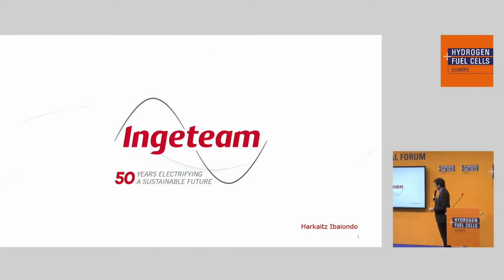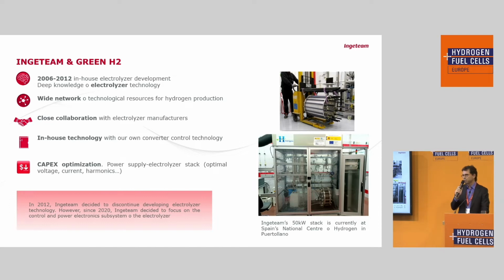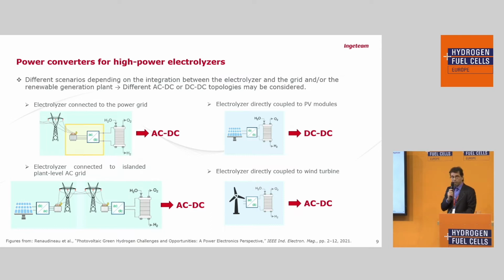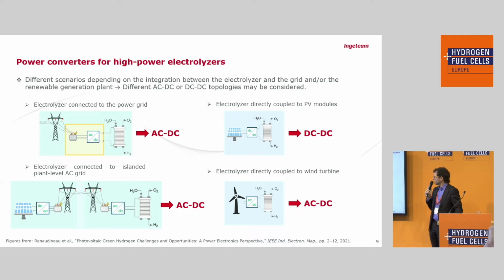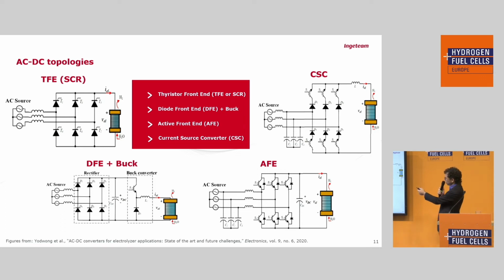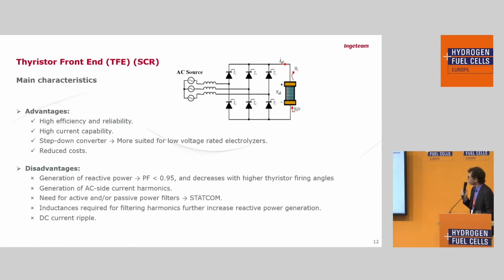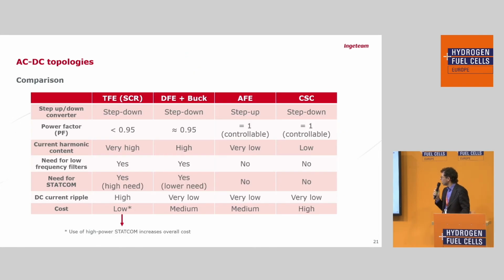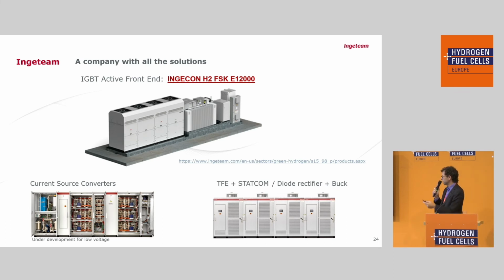Hydrogen + Fuel Cells EUROPE @ Hannovermesse 2022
Power electronics for Green H2 production
Technical forum:
Harkaitz Ibaiondo, H2 Business Unit Director , Ingeteam Power Technology